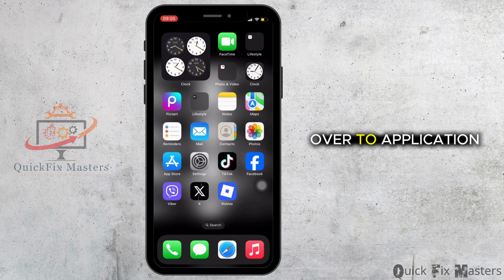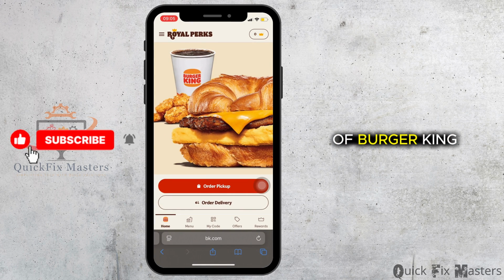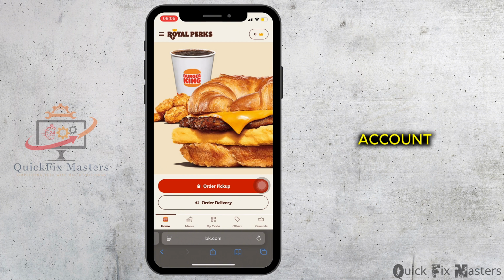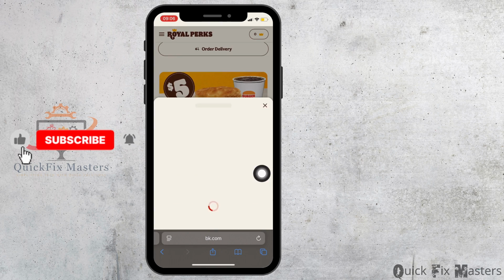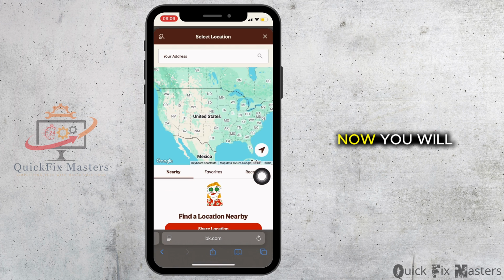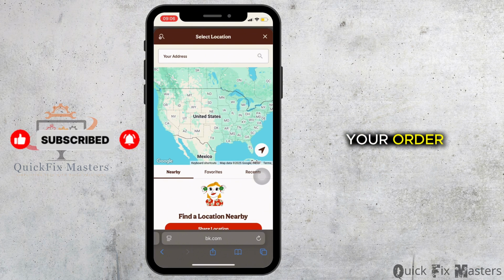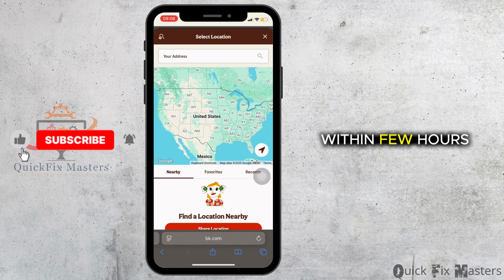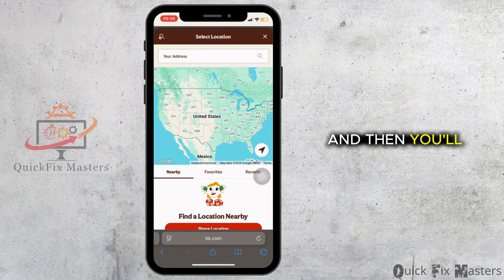How to order on the Burger King app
Want to order food fast from Burger King? This 2025 tutorial shows you how to order on the Burger King app step by step. Learn how to browse the menu, customize meals, apply coupons, and place your order for pickup or delivery. This video also helps if you searched for how to use Burger King mobile app, how to order Burger King delivery, or how to place Burger King pickup order on app.

Timestamps:
0:00 Introduction
0:10 How to Order on Burger King App